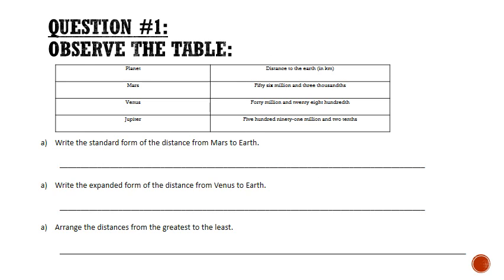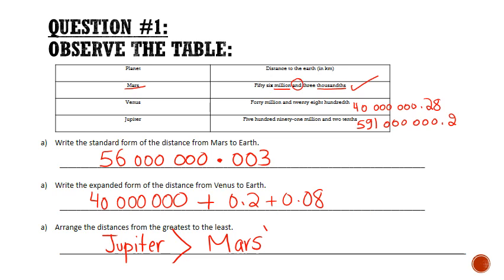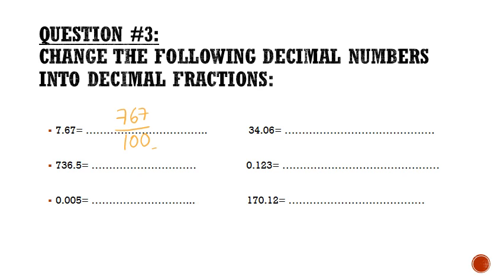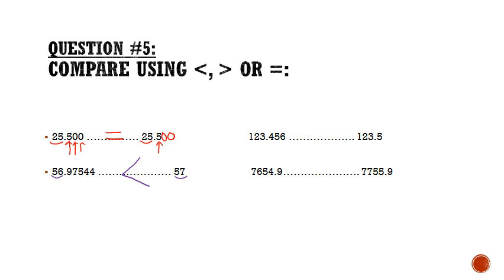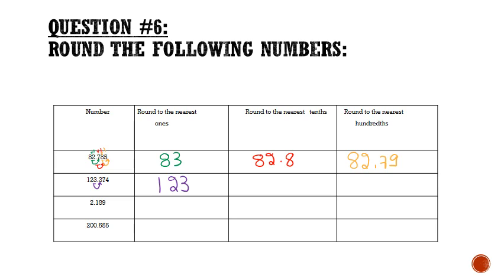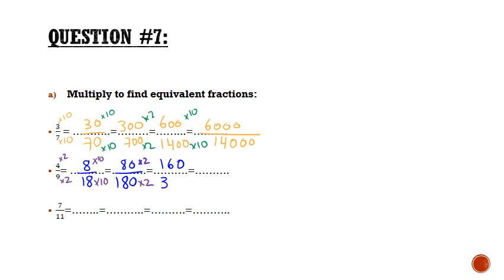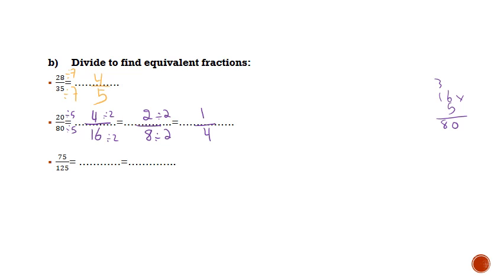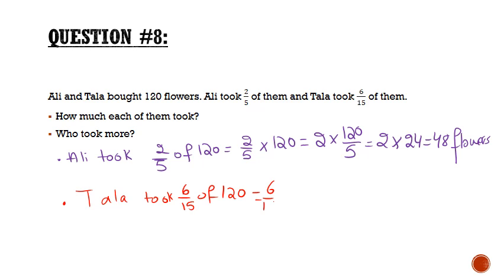Grade 5 Math Semester 2 Exam Review Midterm